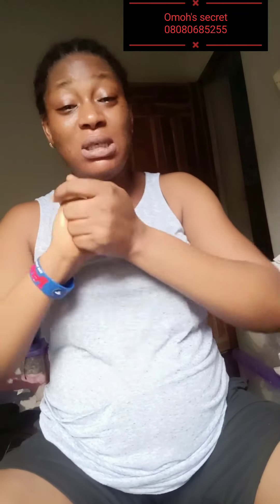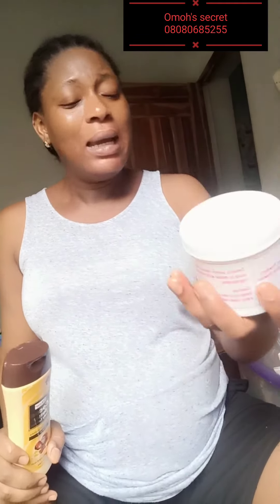Honest review on Zenon cocoa butter lotion|Best Moisturiser|How to make it a safe Lightening lotion